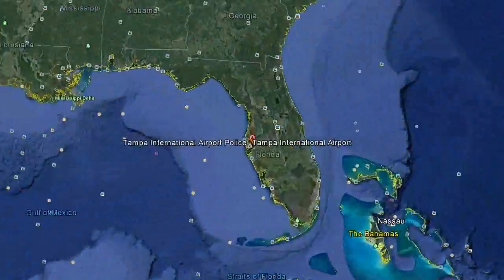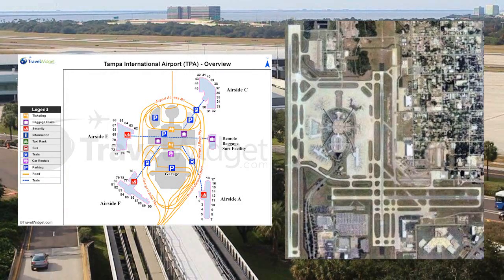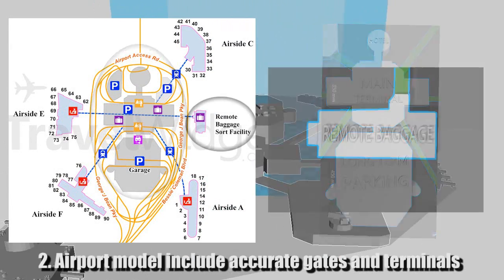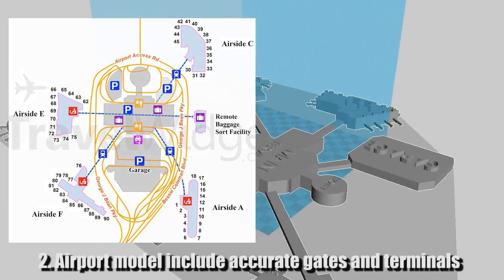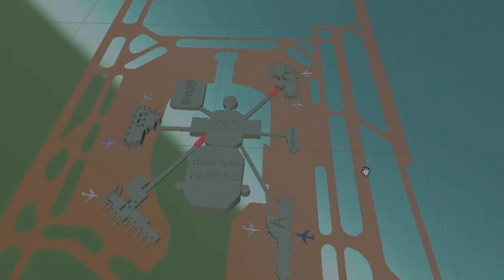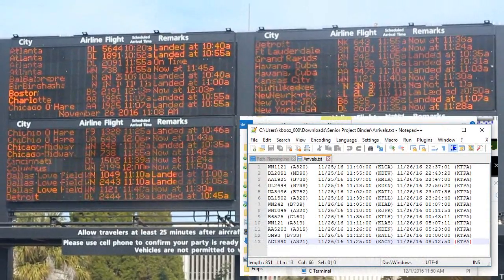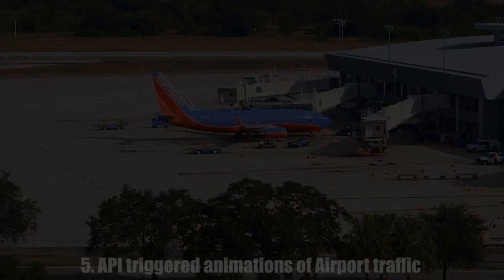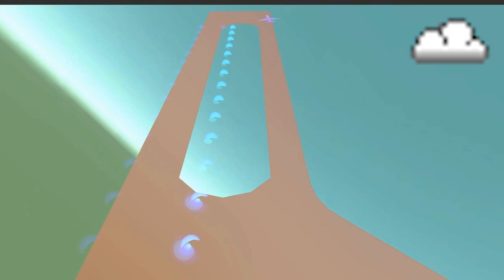Senior Project Demo [Engineering Work]